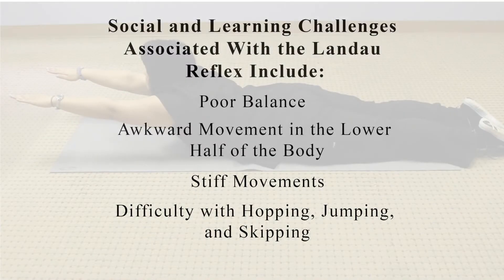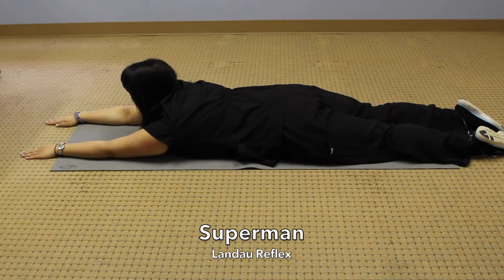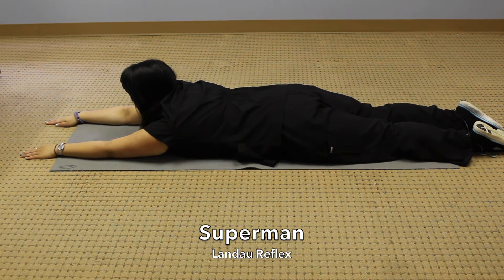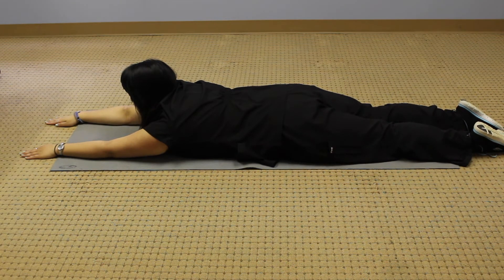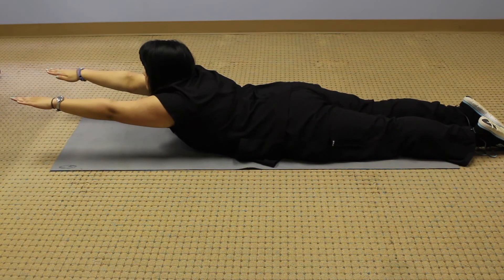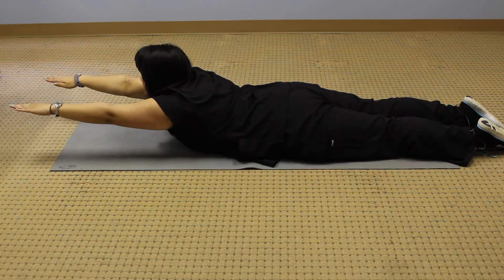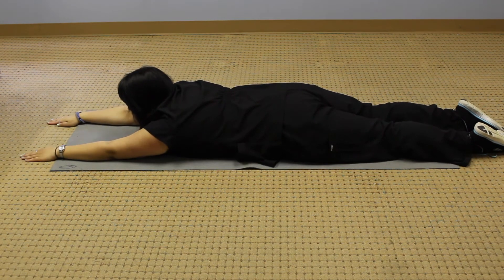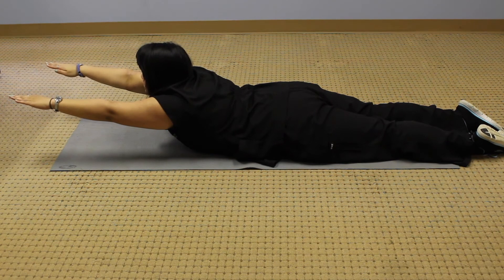Primitive Reflexes | Landau Reflex